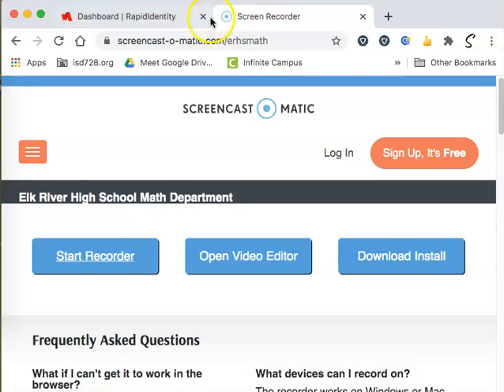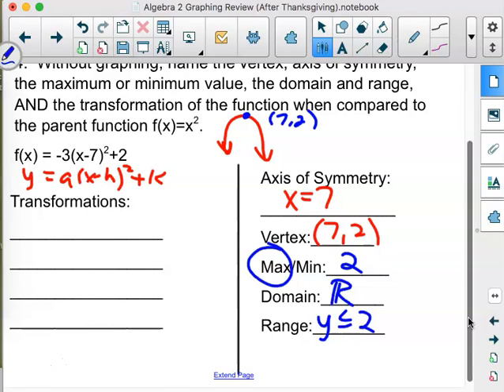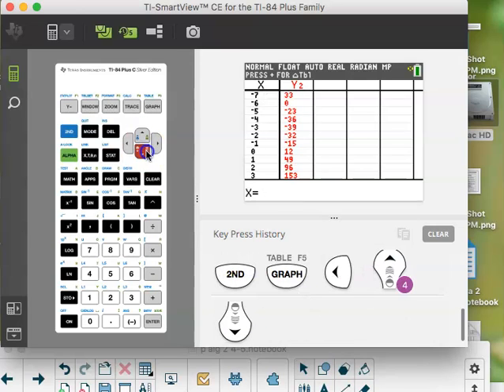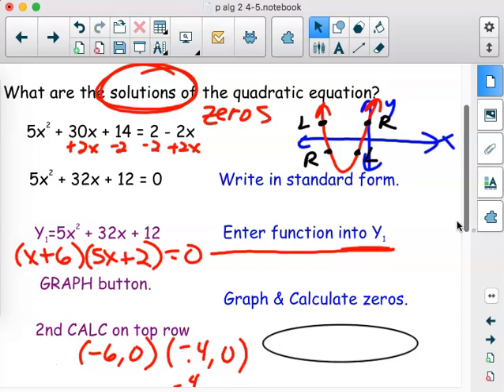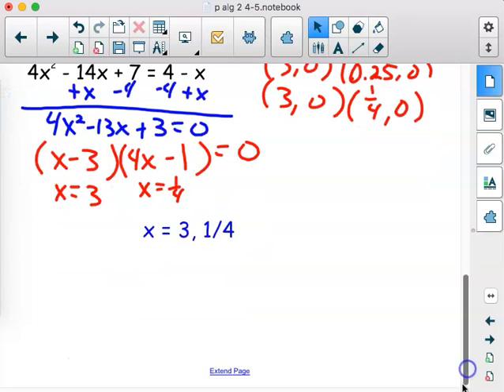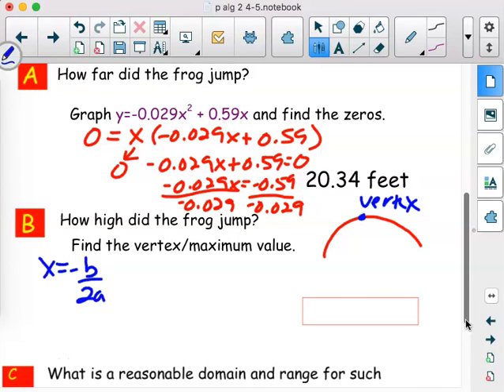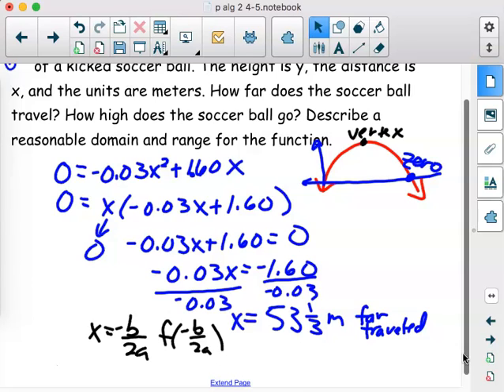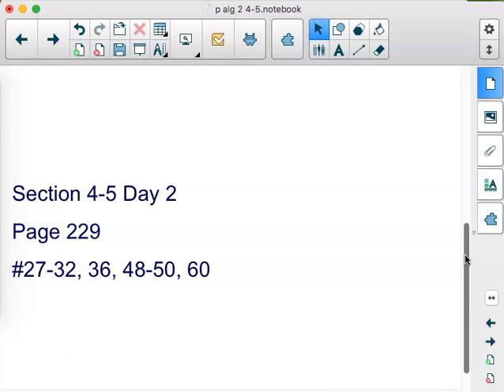Algebra 2 Section 4-5 Day 2, Dec 3, 2020